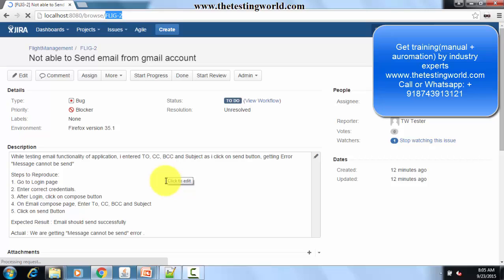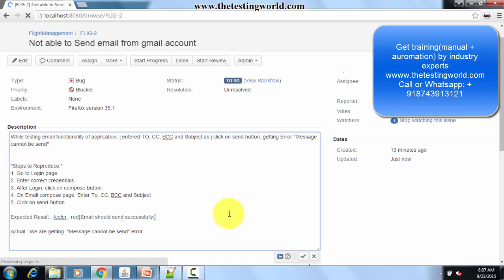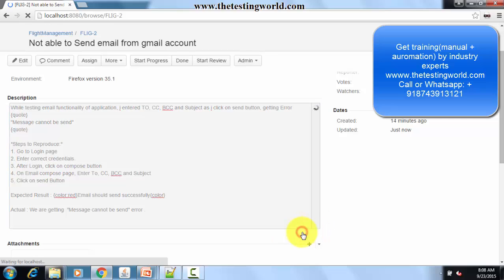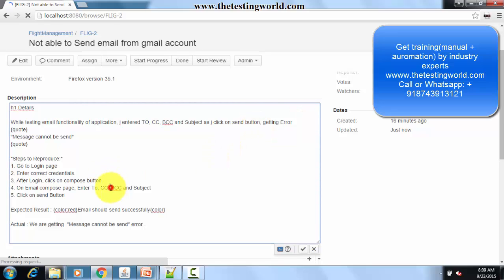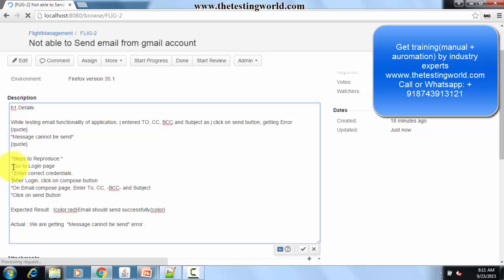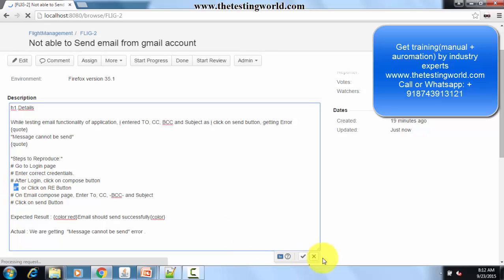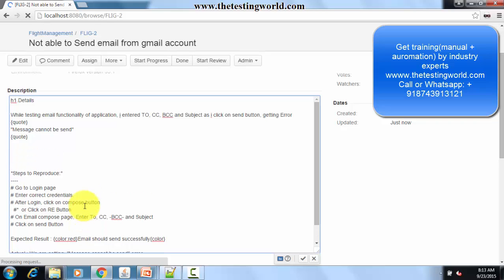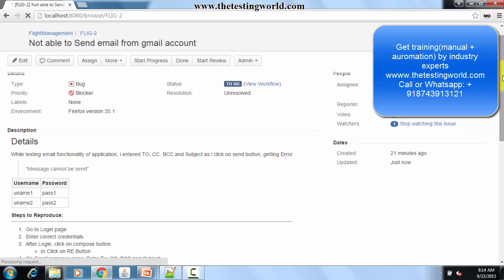Jira : Session 2 : Bug Formatting in JIRA[Call/ to Buy Full Course]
For Training | Project Support | Consulting
Selenium | SoapUI | Jmeter | Appium | Watir | Loadrunner

Video Courses for Testers
** Buy any 5 video courses for just $40 Buy any 10 video courses for just $80**
** Buy all video courses+ access to all future courses for just $200**